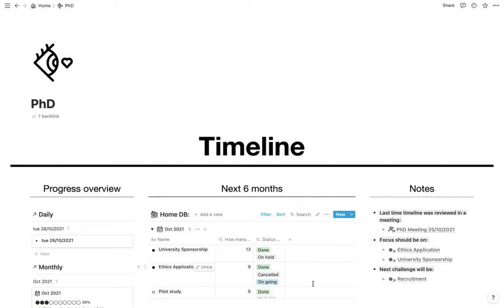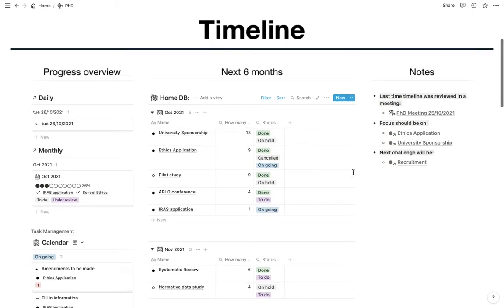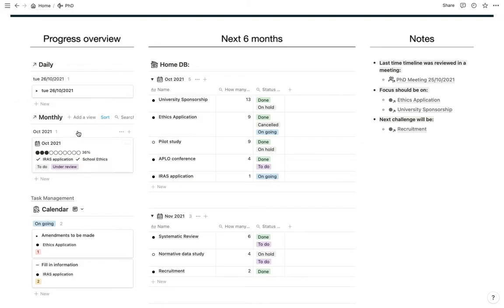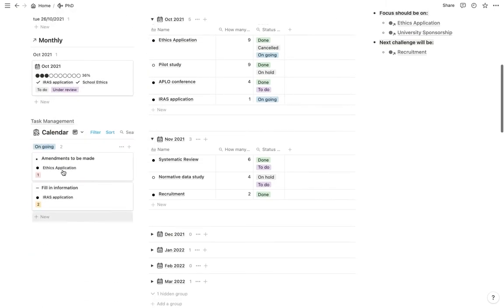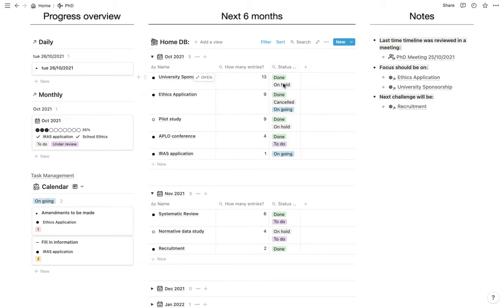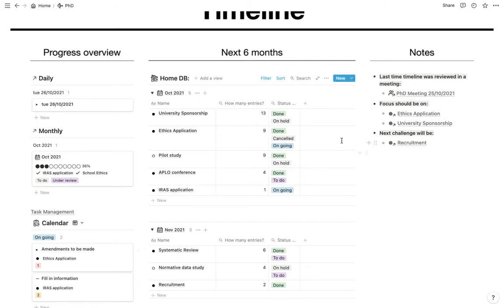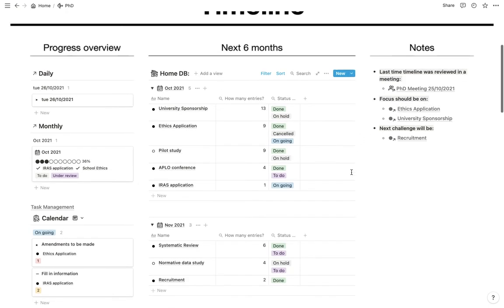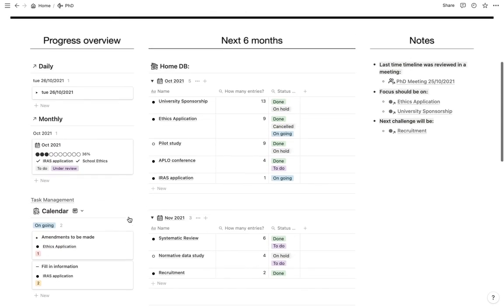PhD Planning Dashboard | Notion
Hi friends,

I hope you're all well. Just decided to quickly show you what I'm setting up at the moment using Notion's new grouping feature.